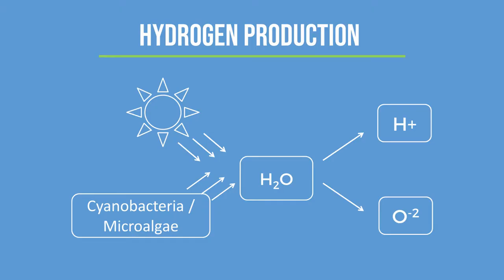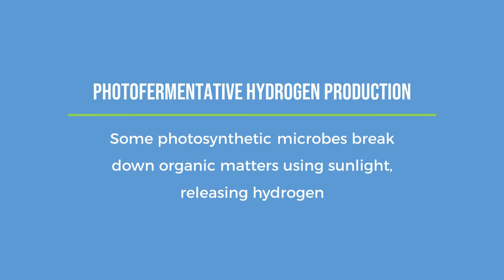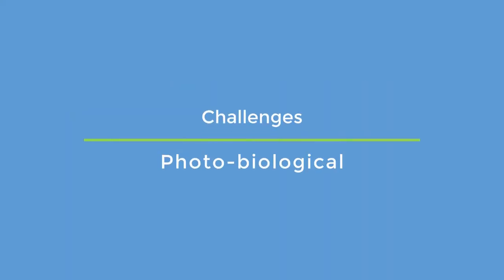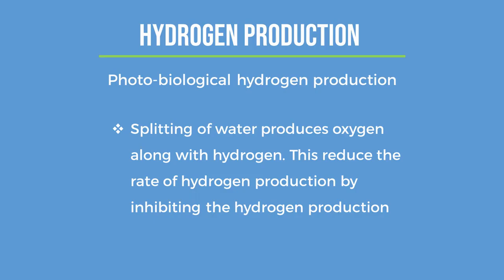bmc m06 11 photo biological hydrogen production